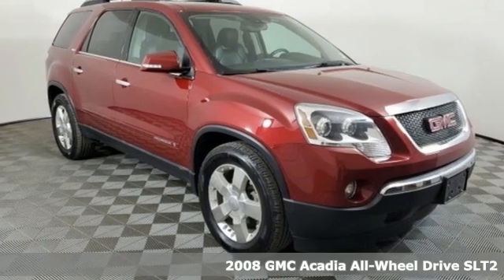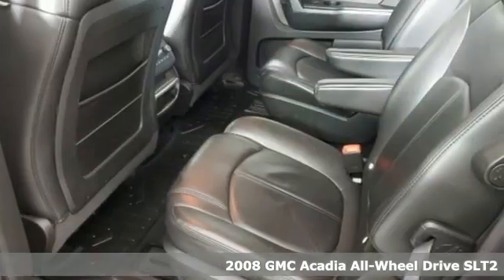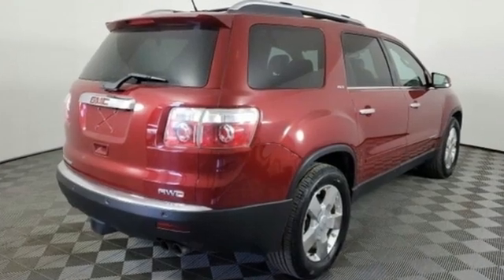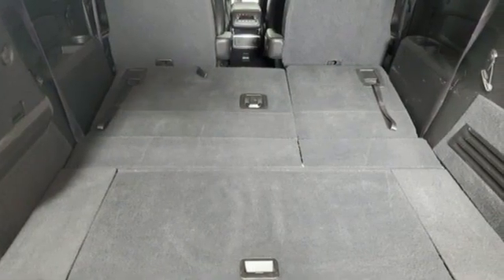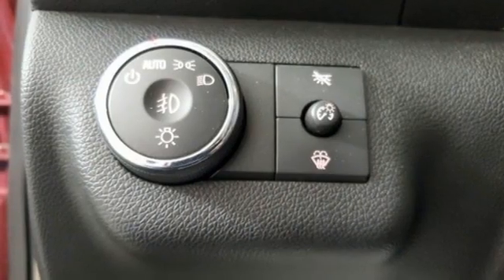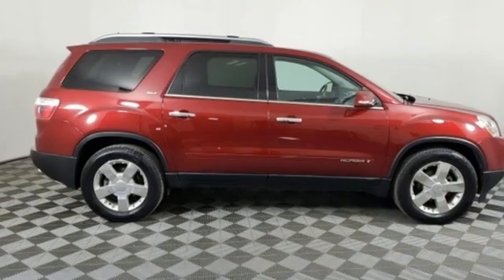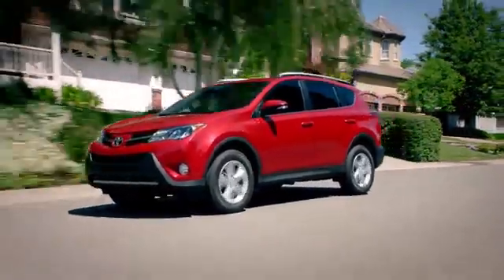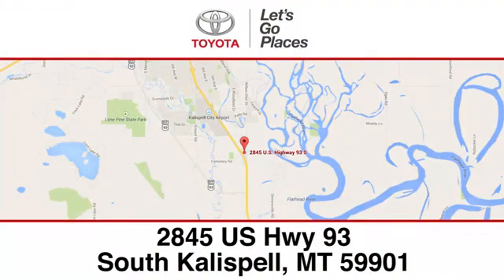Used 2008 GMC Acadia Kalispell, MT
Year: 2008
Make: GMC
Model: Acadia
Trim: SLT-2
Engine: 6 Cyl - 3.60 L
Transmission: 6-Speed Automatic Electronic with Overdrive
Color: Red Jewel Tintcoat
Interior: Ebony
Mileage: 161982
Stock #: 21T64A
VIN: 1GKEV337X8J218331
Your safety is our Top Priority. We are constantly sanitizing our vehicles, offices, showroom, etc. Our delivery drivers will sanitize the vehicle before taking it to you. Drivers will wear a mask & gloves & will re-sanitize the vehicle before exiting. Any remaining paperwork will be carefully handled & delivered to the customer for completion, all while maintaining a safe social distance of no less than 6 feet. If you require additional safeguards, please reach out to our teambrOne low price, plain and simple, always! Alloy Wheels, Backup Camera, Heated Seats, Leather Seats, Navigation System, Remote Start, Sunroof/Moonroof, AWD, Ebony Leather, 115-Volt 3-Prong Household-Style Power Outlet, 2-Position Memory For Driver's Seat Adjuster, 4-Way Power Passenger Seat, 5-Gauge Instrumentation, 8-Point Compass Display, 8-Way Power Driver Seat, Alloy wheels, AM/FM/MP3/CD/DVD-Based Navigation/XM Satellite, Bose Premium 10-Speaker Audio System, Cargo Convenience Package, Convenience Package, Dual front impact airbags, Dual front side impact airbags, Dual SkyScape 2-Panel Power Sunroof, Heated Driver & Front Passenger Seats, Heated Windshield Washer Fluid System, Inside Rear-View Auto-Dimming Mirror, Leather-Appointed Seat Trim, Leather-Wrapped Steering Wheel, Power Rear Liftgate Body, Power Windows w/Driver Express-Up & -Down, Power-Fold Heated Power-Adjustable Outside Mirrors, Preferred Equipment Group 4SB, Quad-Band Antenna, Rear Audio System Controls, Rear Cargo Net, Rear Cargo Shade, Rear-View Camera System, Remote keyless entry, Remote Vehicle Start, Tri-Zone Automatic Climate Control, Ultrasonic Rear Parking Assist, Universal Home Remote, Variable Effort Power Steering, XM Satellite Radio. Priced below KBB Fair Purchase Price! Red Jewel Tintcoat 2008 GMC Acadia SLT-2 AWD 6-Speed Automatic Electronic with Overdrive 3.6L V6 MPI VVTbrbrbr7 day return policy! All of our vehicles qualify for a 7 day, like it or return it, money back guarantee!brbrReviews:br * If you need lots of room to haul people and cargo but hate the look of a minivan, youa€TMll like the 2008 GMC Acadia. It combines a large, usable interior and good gas mileage with attractive SUV-like exterior styling. Source: KBB.com

Address:
2845 US Hwy 93 S